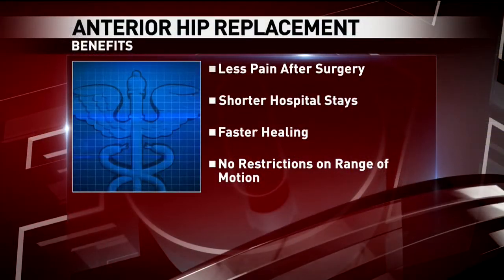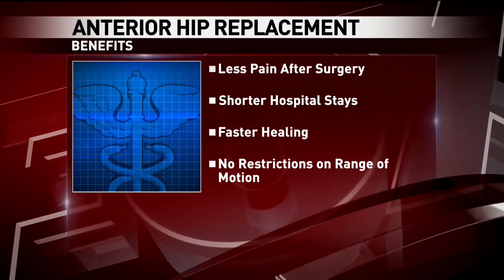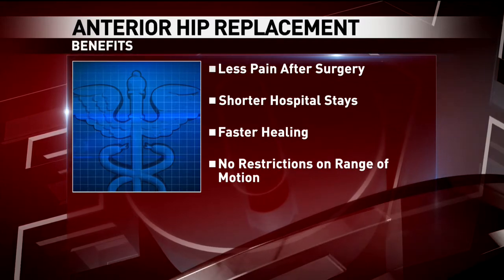Anterior Hip Replacement | FOX 11 Field House | Aurora BayCare Orthopedics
Dr. Micheal Schnaubelt, orthopedic surgeon at Aurora BayCare, joined the FOX 11 Field House live to discuss the benefits of an anterior hip replacement.